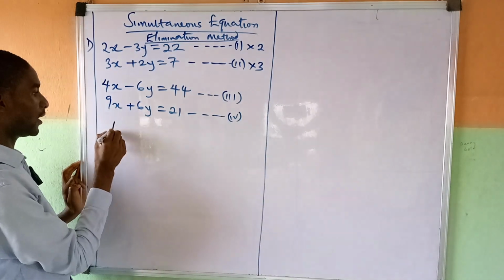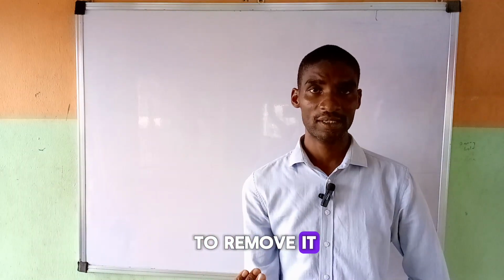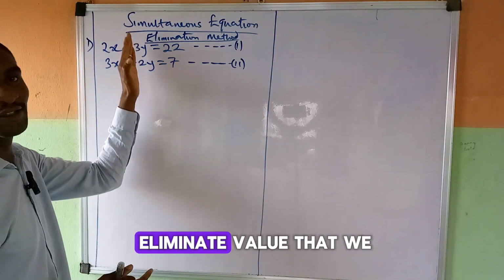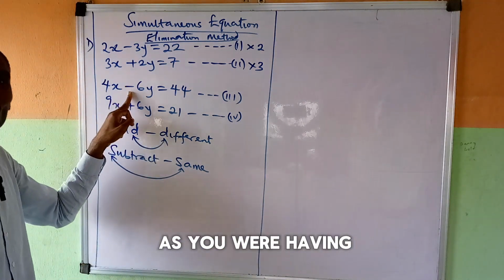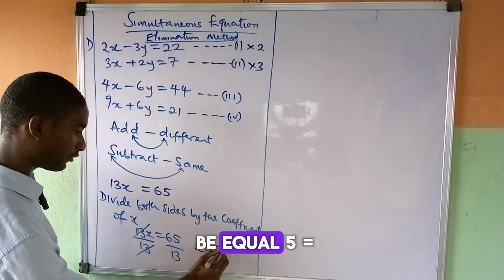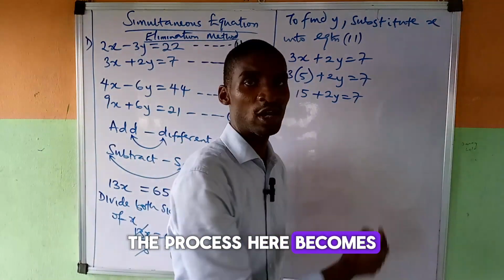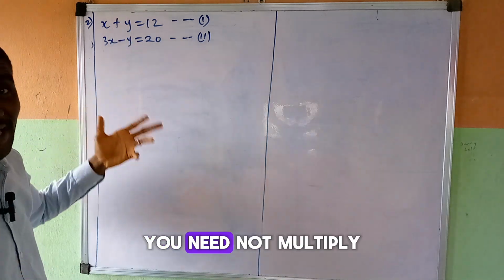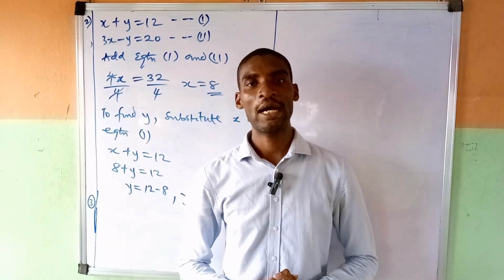SIMULTANEOUS EQUATION - ELIMINATION METHOD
This video simplifies simultaneous Equation using Elimination method.